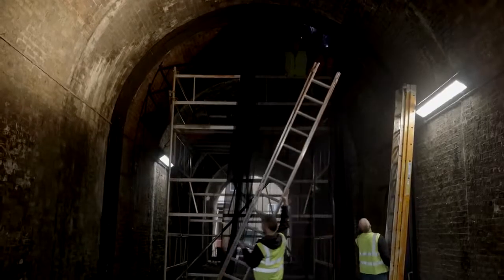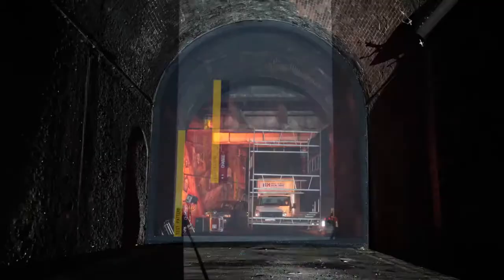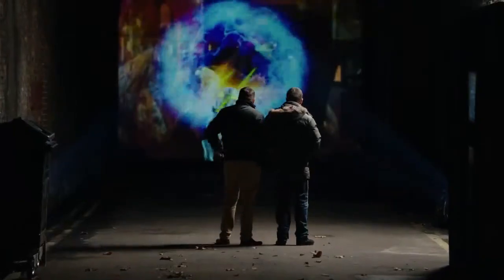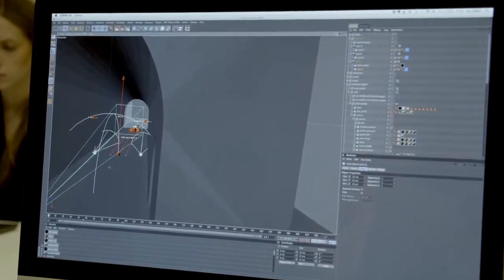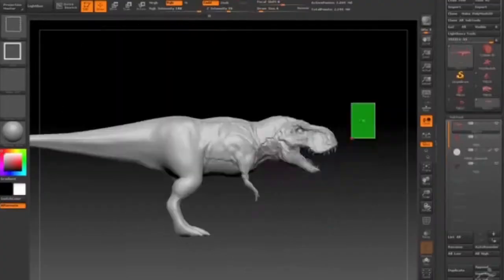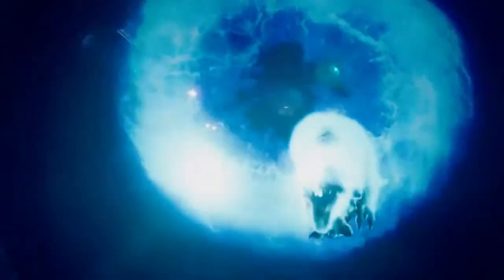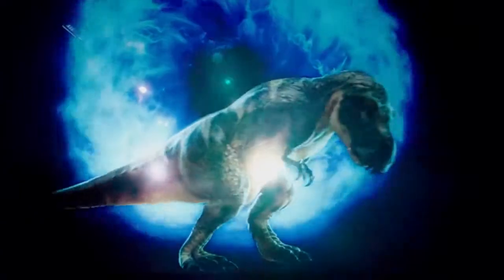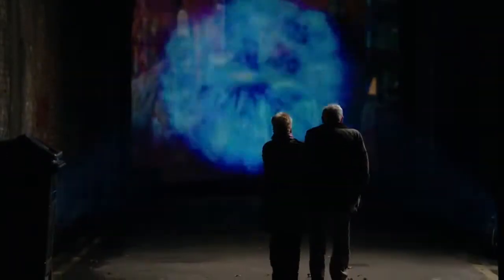Behind the scenes - Time Tunnel - Pepsi Max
Making of Time Tunnel for Pepsi Max